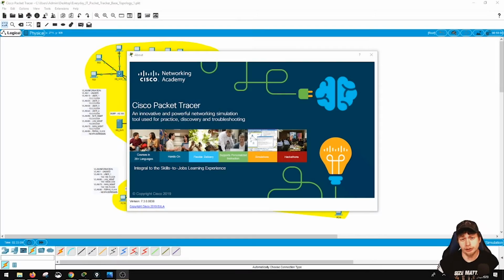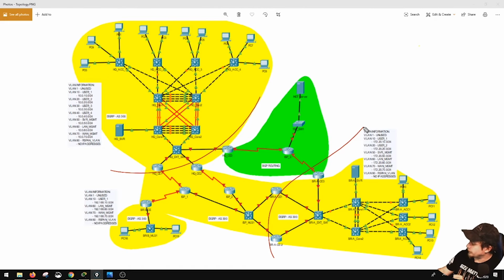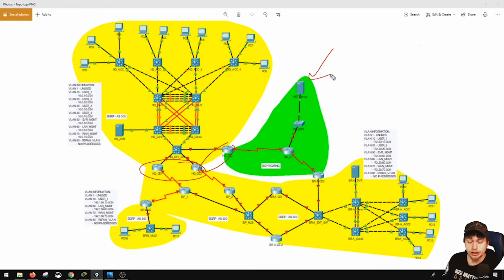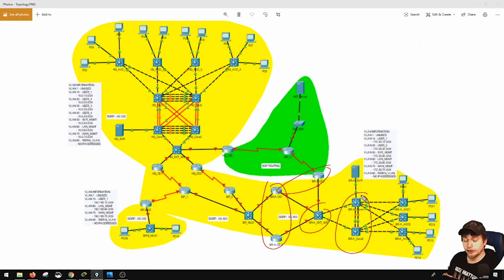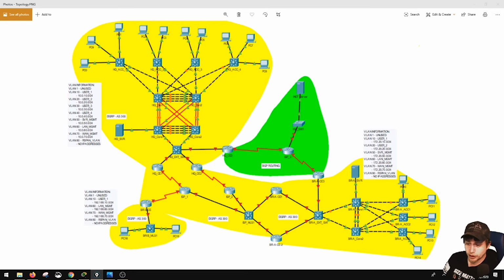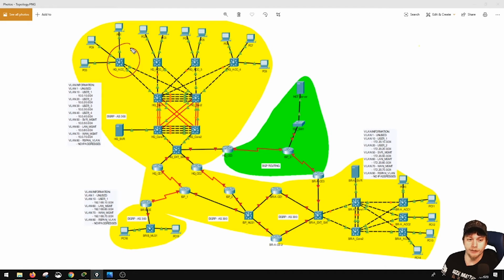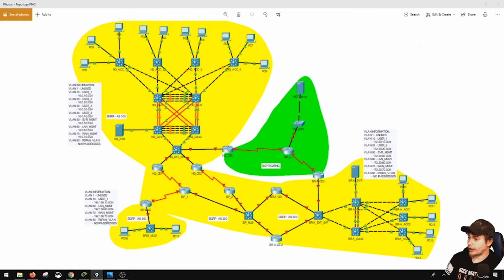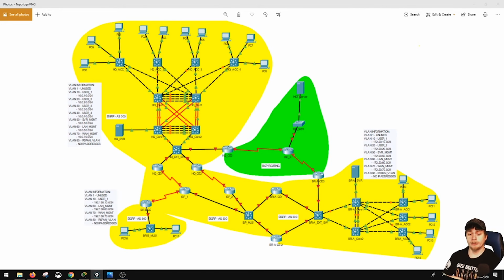Packet Tracer Lab 1 Topology Overview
Within this lab, we review the topology and items we are going to configure within this environment such as: EIGRP, BGP, GRE Tunnels, STP, VTP, Port Channels On, LACP, and PAgP, DHCP, Router On a Stick, HSRP, and much more.  Join me in this journey to configure this network!